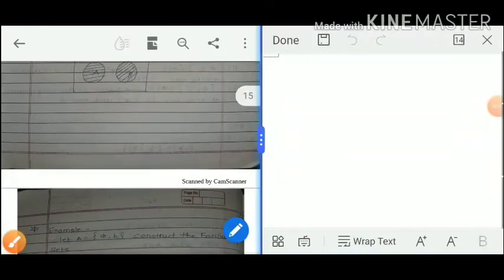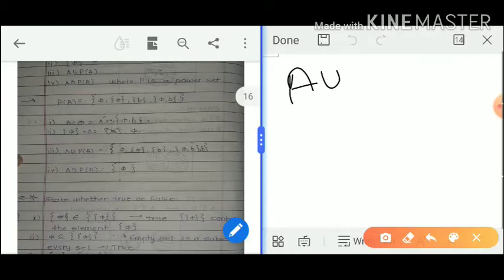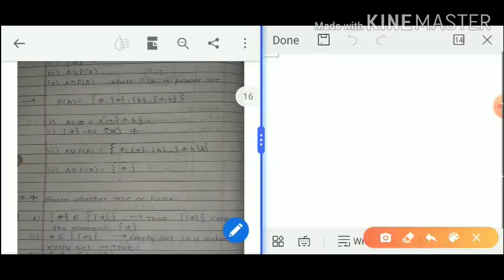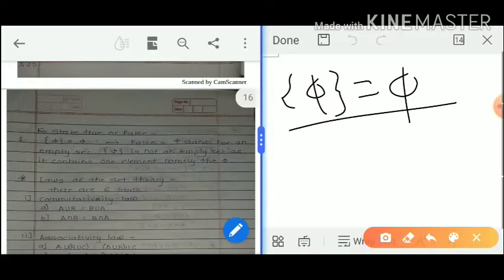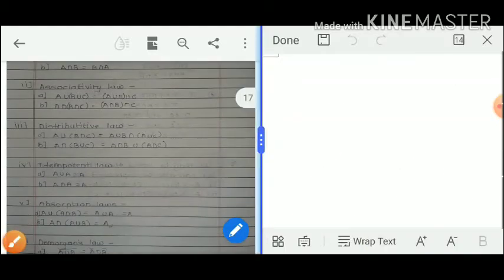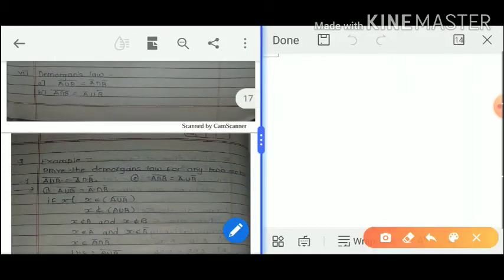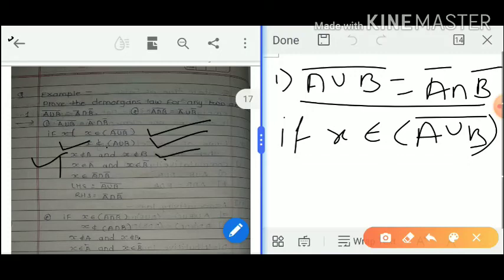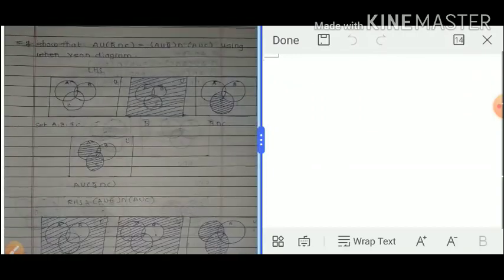6 Discrete Mathematics | Set Theory and Logic | Law's of the Set Theory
Law's of the Set Theory